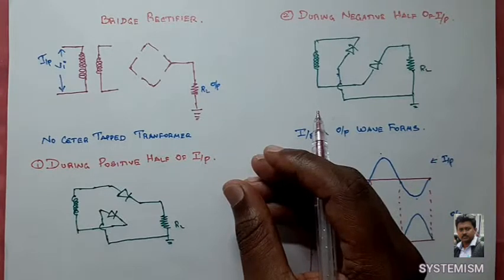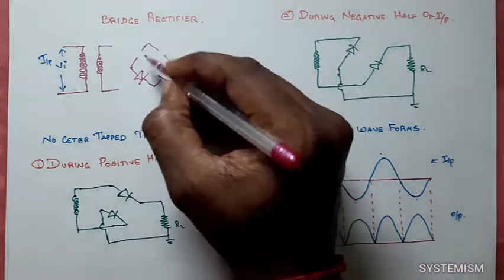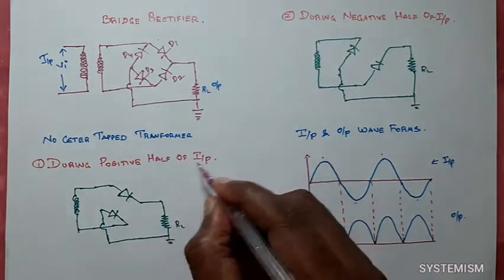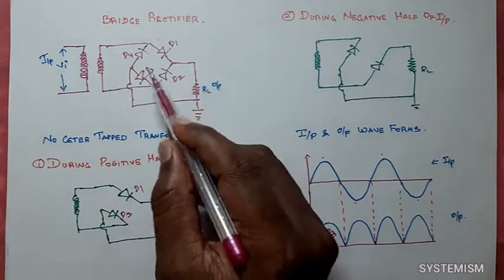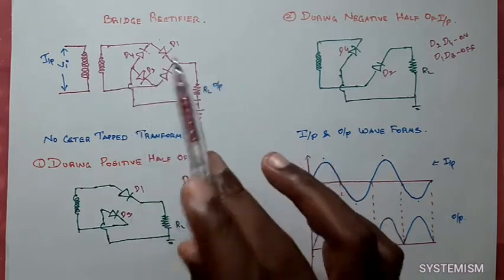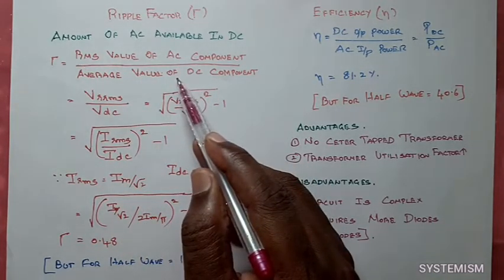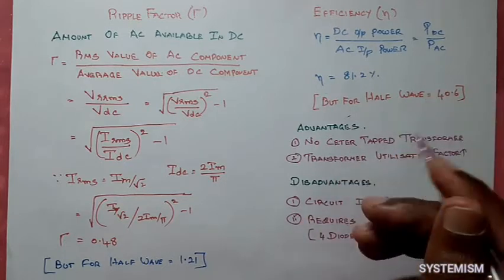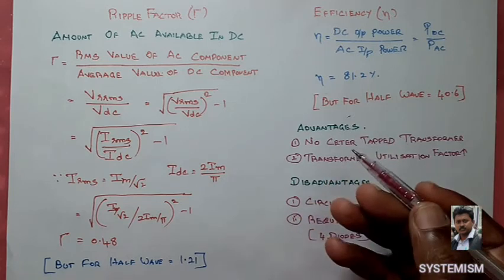Bridge Rectifier | operation |Basic Electronics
bridge rectifier operation, ripple factor,efficiency, advantages and disadvantages.